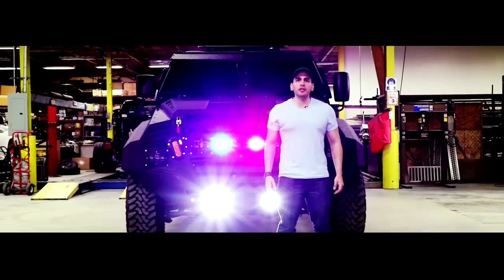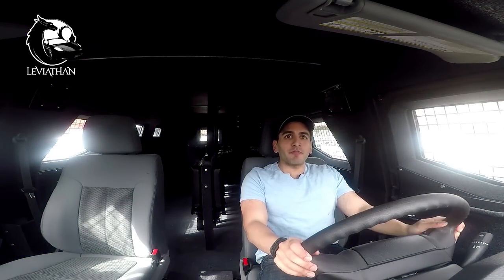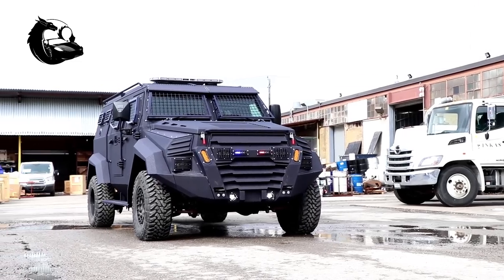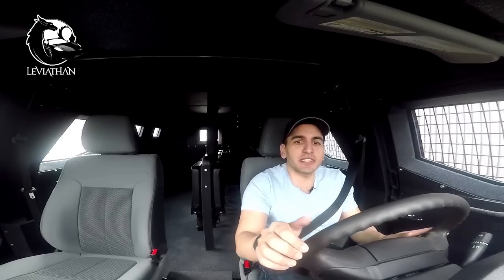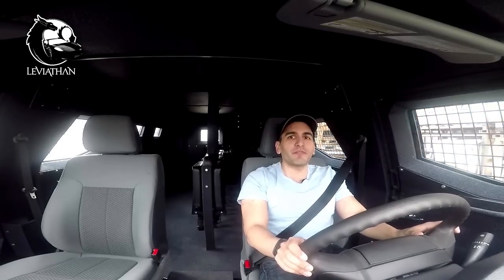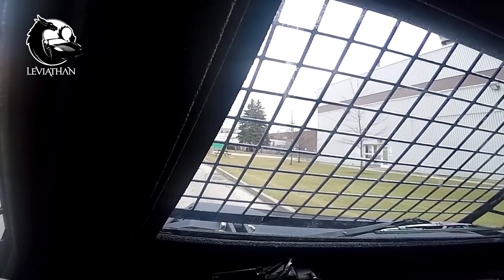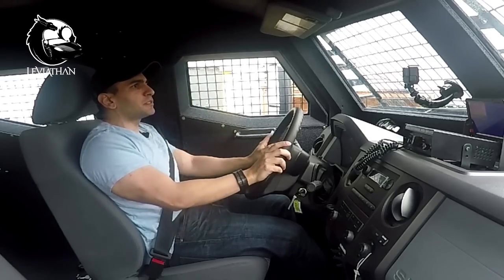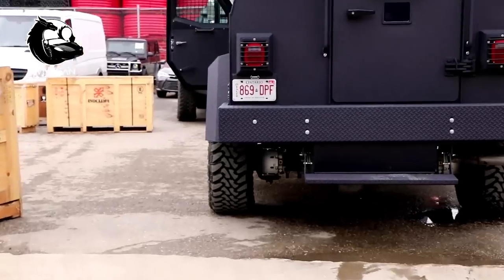Top Secret Military Vehicle: Inkas Sentry APC - Armored and Dangerous !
Should the Inkas Sentry APC be the replacement for the McLaren 650s? As much as I love supercars, my reaction videos have proven that they get a lot of HATE, so would the Sentry APC be the perfect replacement? How about a Sentry Reaction episode next?

Special thank you to Inkas for giving me the the opportunity to review their epic machine!

Specs:
MAKE: INKAS®
MODEL: Sentry APC
BODY STYLE: Special Purpose
ARMOR LEVEL: BR7
TRANSMISSION: 6-Speed Automatic
ENGINE: 6.7L Diesel V8
HORSEPOWER: 362hp @ 4,750
DRIVETRAIN: 4WD
DIMENSIONS (MM): 5969 x 2514 x 2489
WHEELBASE (MM): 3576
SEATING CAPACITY: 8
FUEL CAPACITY: 151 L
AVAILABILITY: In Production

 air force military navy marine donald trump russia